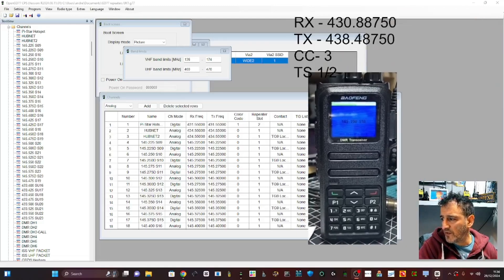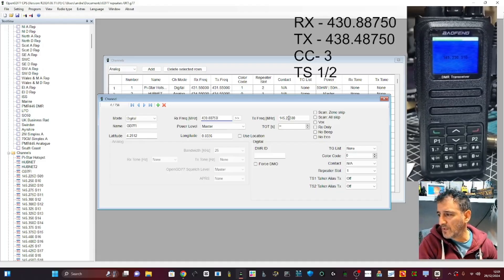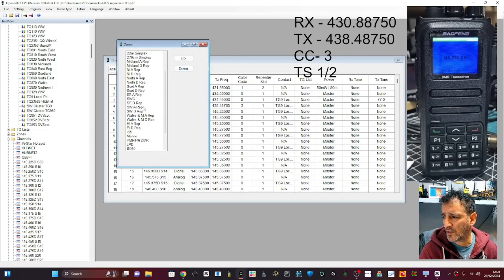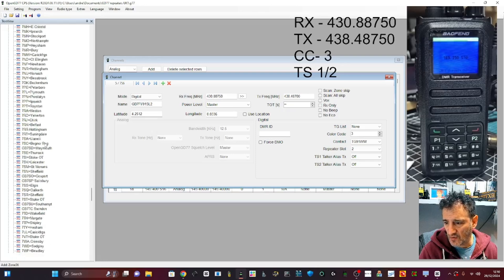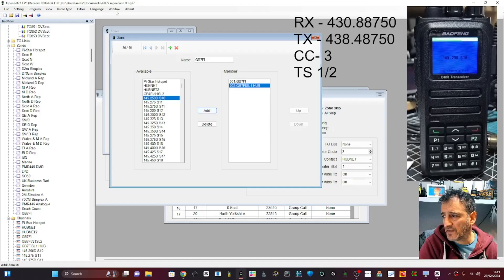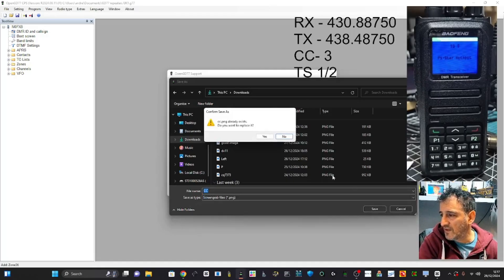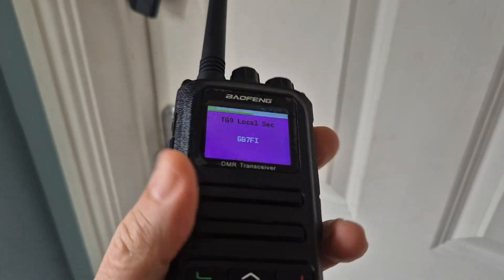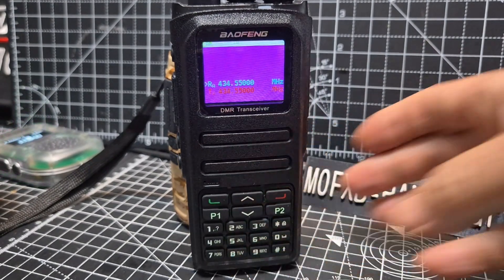BAOFENG DM1701A - SOFTWARE TUTORIAL ADD REPEATER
OPEN GD77 CPS SOFTWARE
BAOFENG DM1701 PURCHASE
BAOFENG DM1701A UPGRADE MODEL